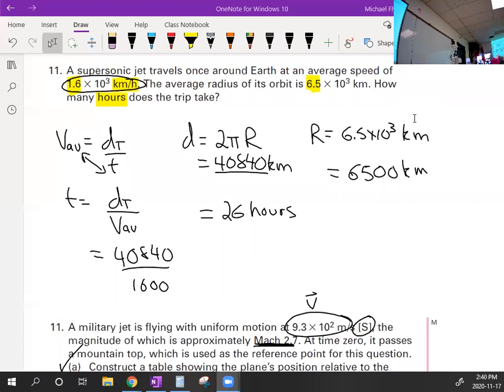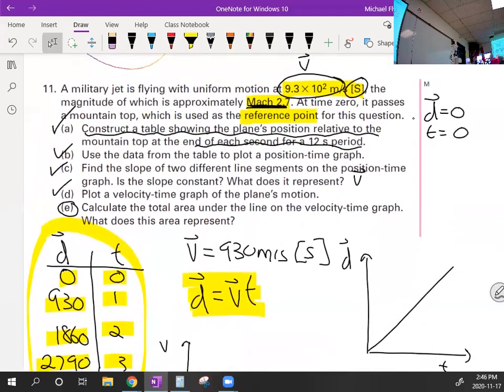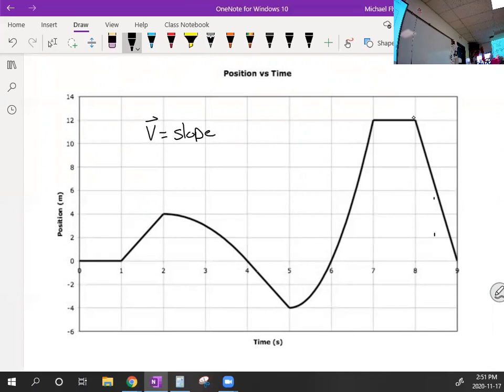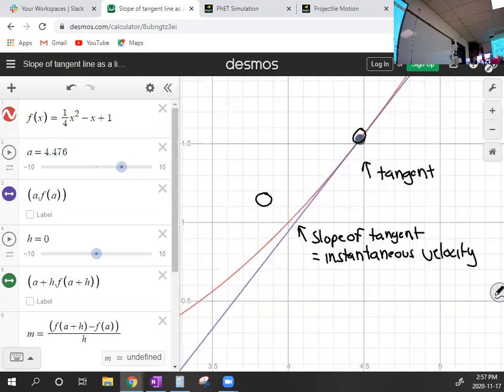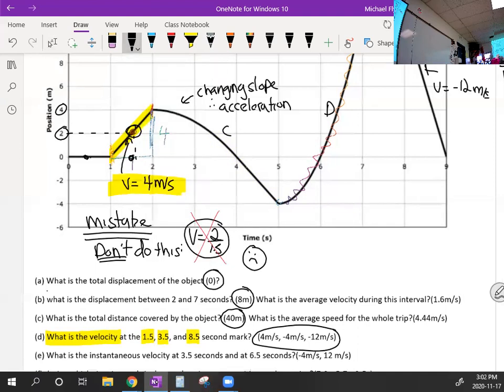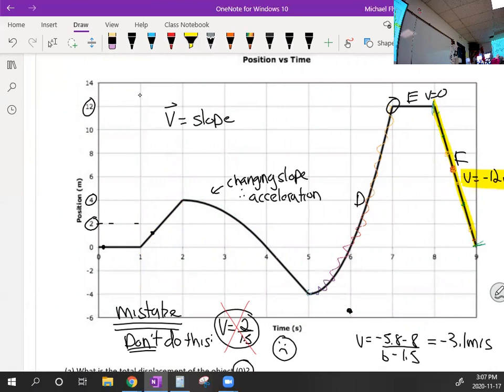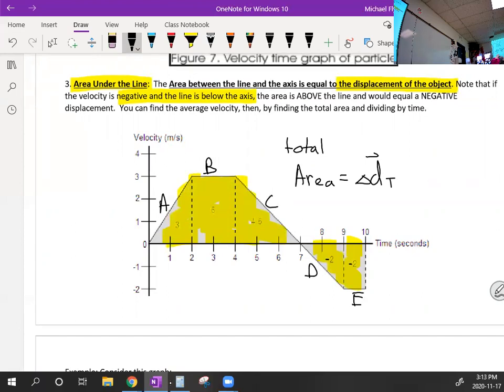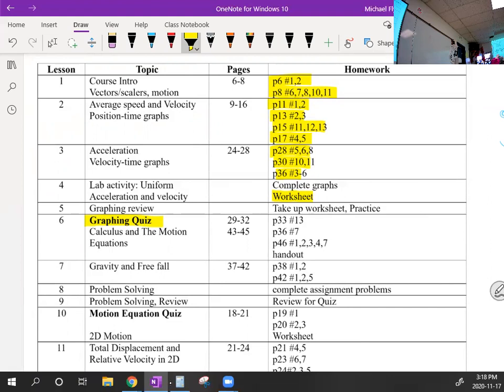11U kin lesson 3 and 4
Position time and velocity time graphs and fun.  Oh my!